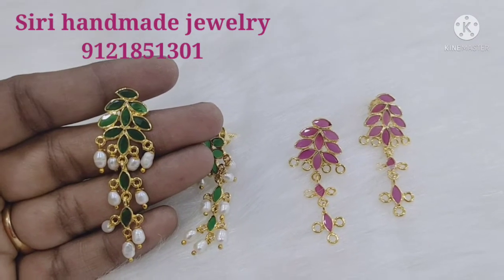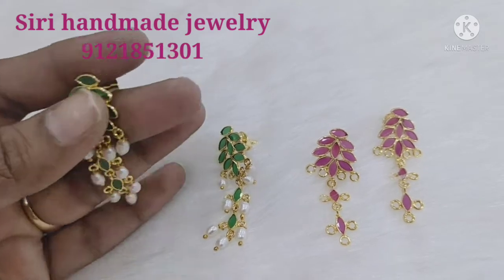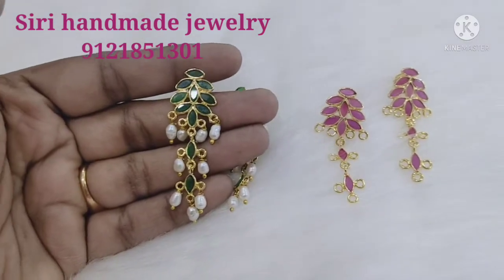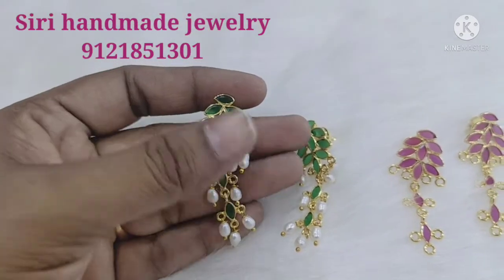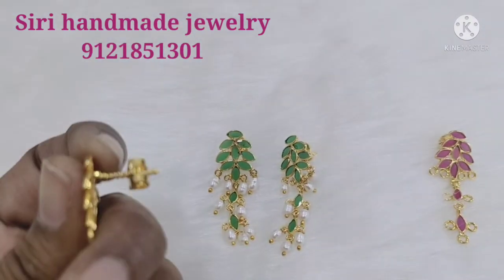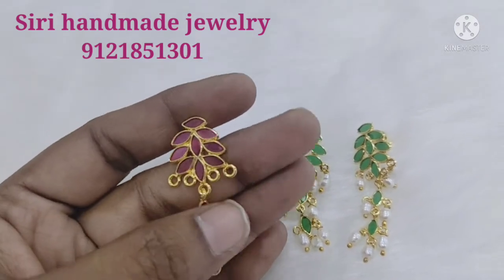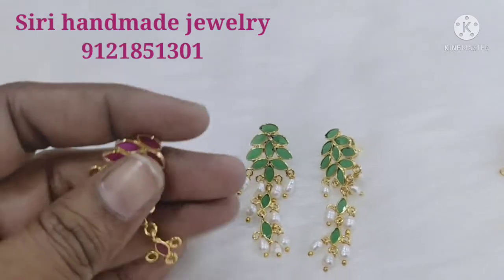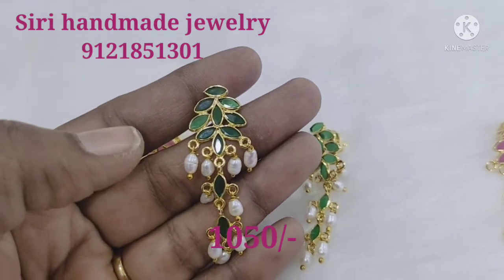polkiearings handmade sirihandmadejewellery silverreplica earringsoftheday customized trending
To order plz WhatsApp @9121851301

plz do follow our Instagram page